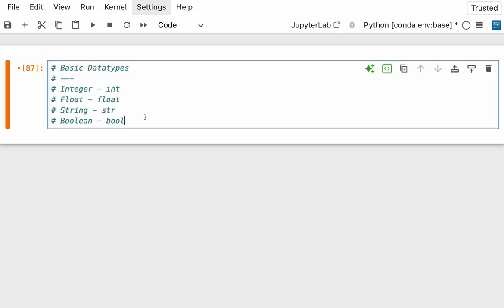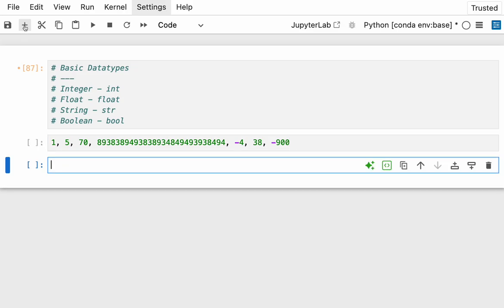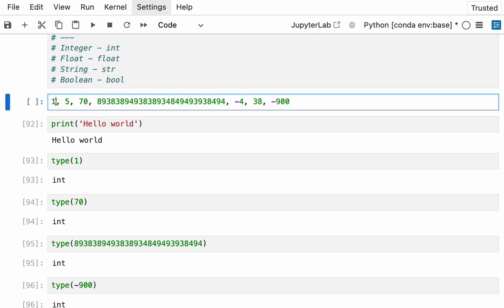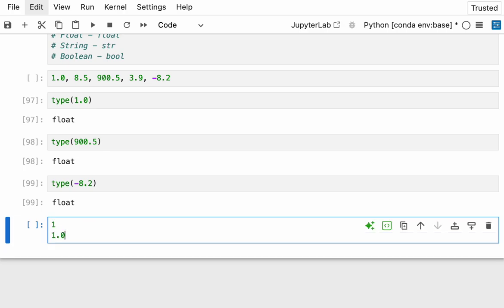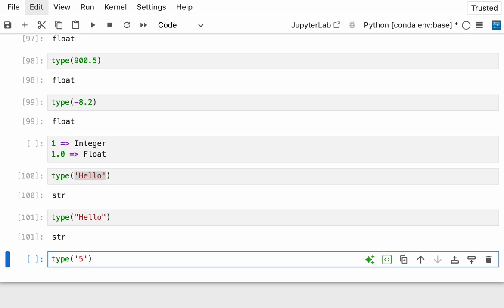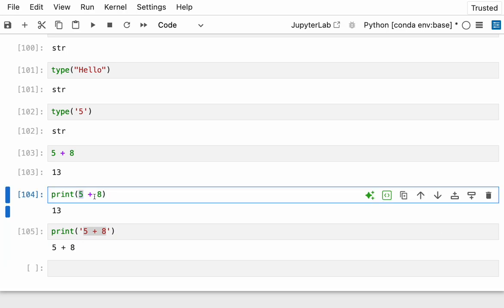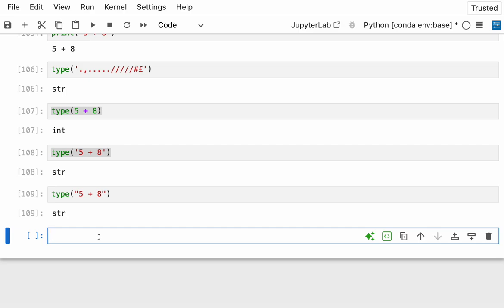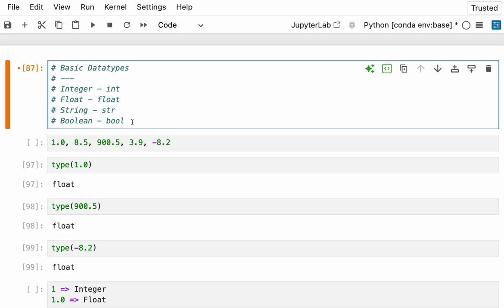Python for Absolute Beginners - Lesson 7 - Basic Datatypes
In this video, we'll break down the 4 fundamental data types every programmer needs to know. Perfect for absolute beginners!

📌 What You'll Learn:
✅ Integers (int) - Whole numbers like 5, -3, 1000
✅ Floats (float) - Decimal numbers like 3.14, -0.5, 2.0
✅ Strings (str) - Text data like "hello", 'Python', "123"
✅ Booleans (bool) - True/False values used in logic

🔍 Key Differences:
✔ How 5 (int) differs from 5.0 (float)
✔ Why "123" (string) isn't the same as 123 (int)
✔ When to use True/False in your programs

🎯 Why This Matters:
Understanding data types is essential for:
• Writing bug-free code
• Performing correct calculations
• Working with user input
• Building more complex programs

🔜 Coming Next: Variables and type conversion - taking your skills further!